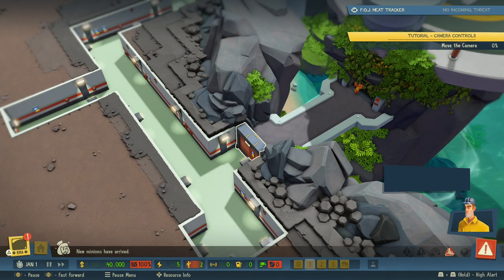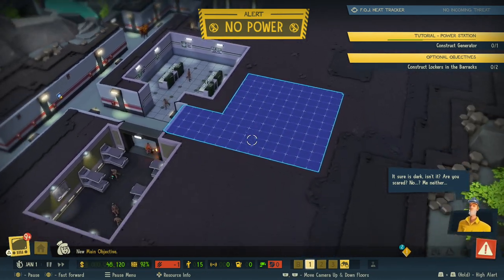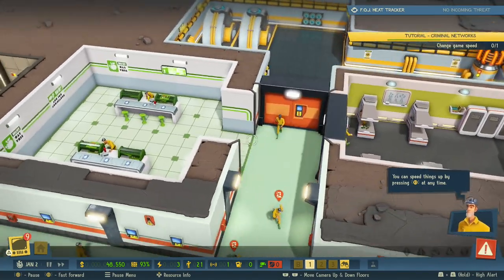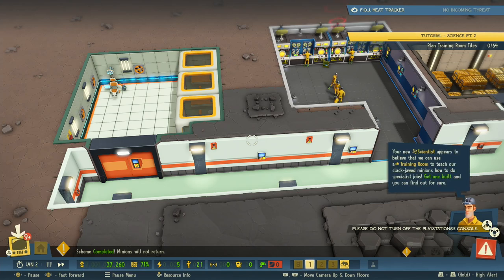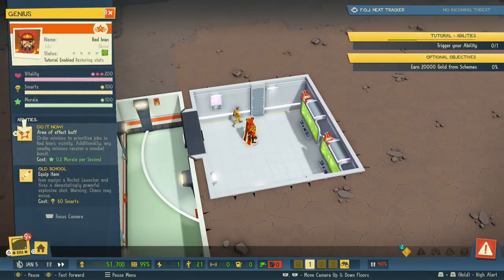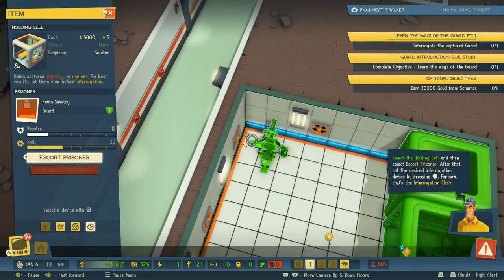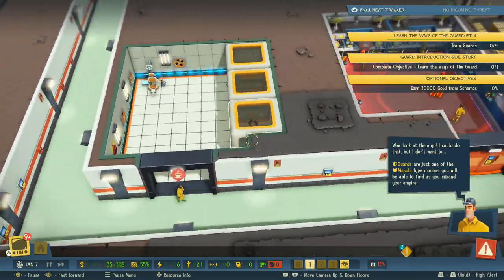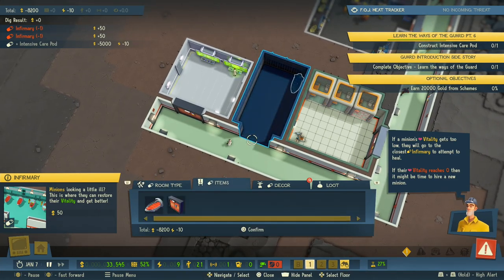EVIL GENIUS 2: WORLD DOMINATION (RED IVAN) - PS5 Walkthrough - PART 1 - A PLACE TO CALL YOUR OWN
EVIL GENIUS 2: WORLD DOMINATION Gameplay Walkthrough Part 1 includes the missions...

Tutorials
Optional Objectives
Guard Introduction Side Story
Basic Education

This no commentary HD walkthrough for EVIL GENIUS 2: WORLD DOMINATION available on PC and Xbox Series X|S will include the Full Game Main Campaign Story Missions Side Missions Collectibles Cutscenes Gameplay and Ending.